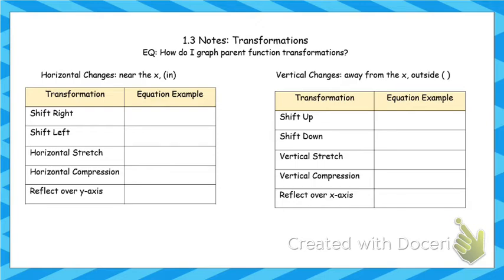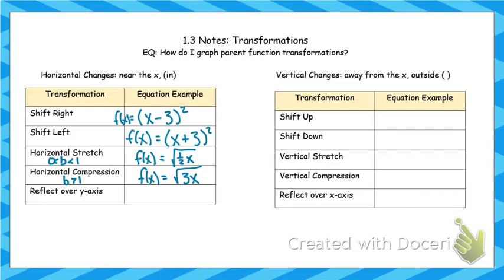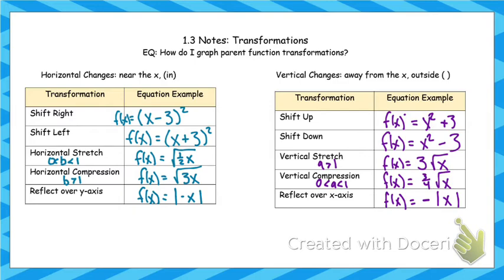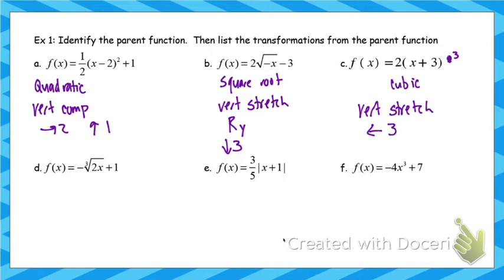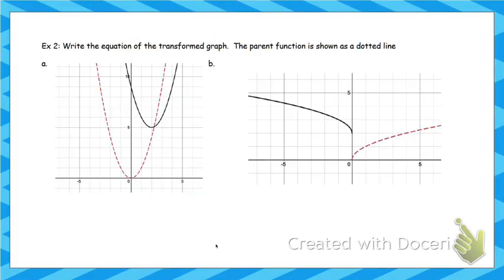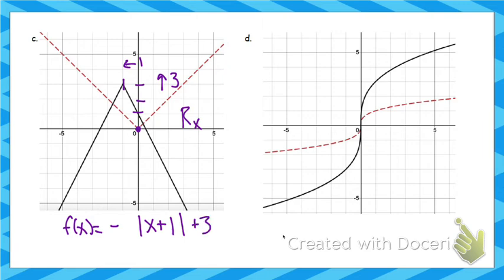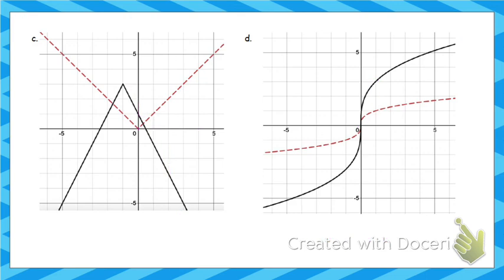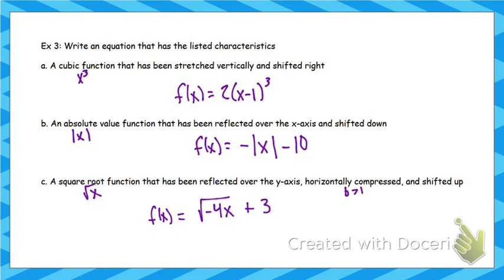1.3 PC Transformations